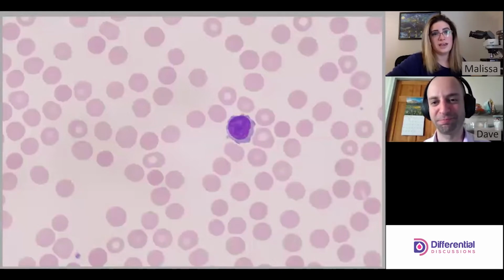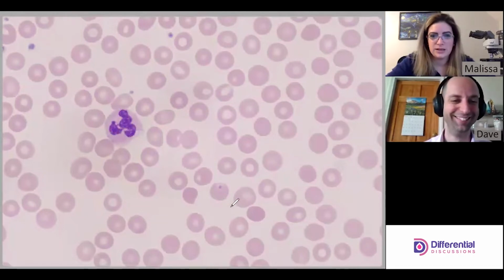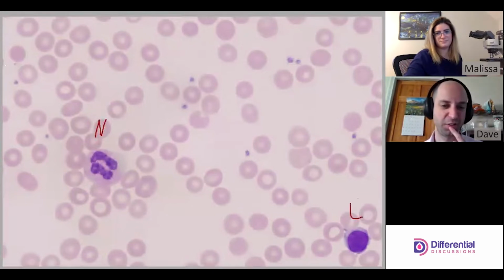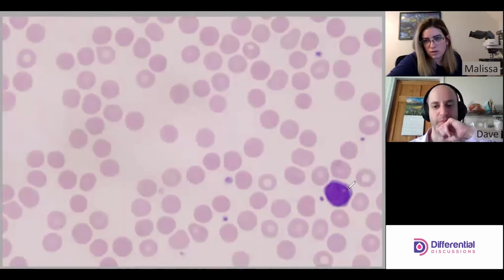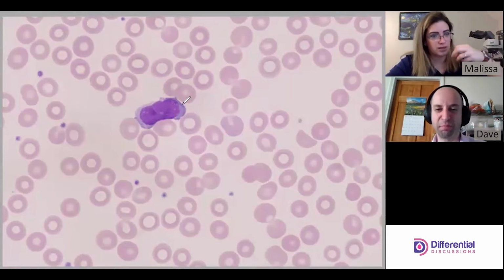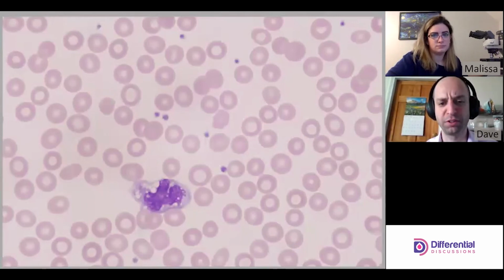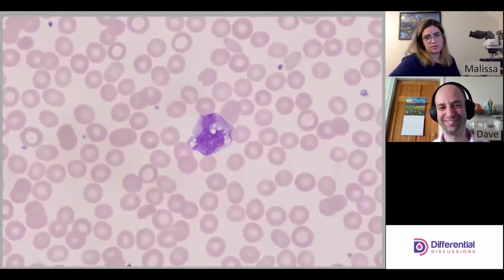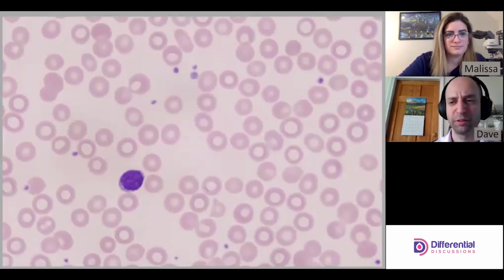Normal Differential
A normal peripheral blood smear is reviewed.